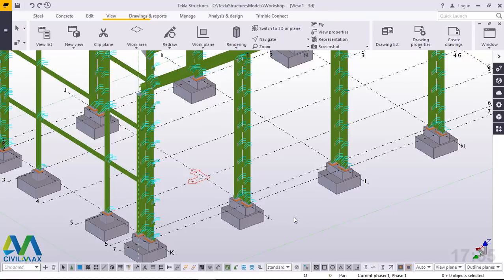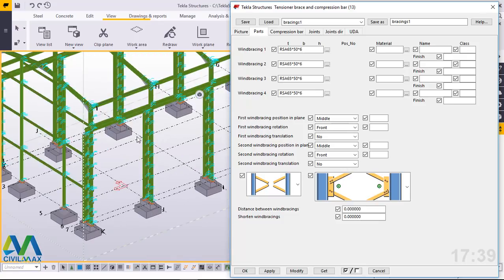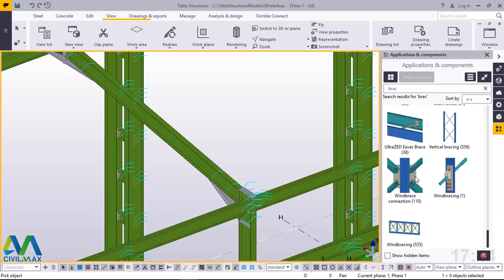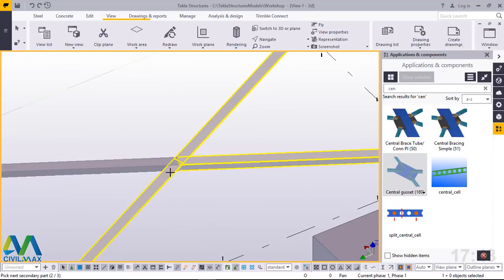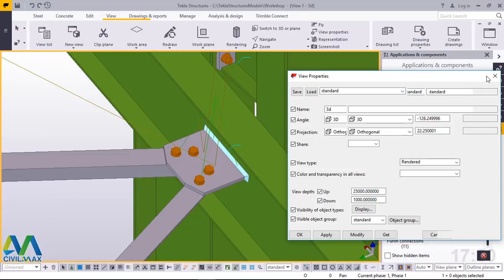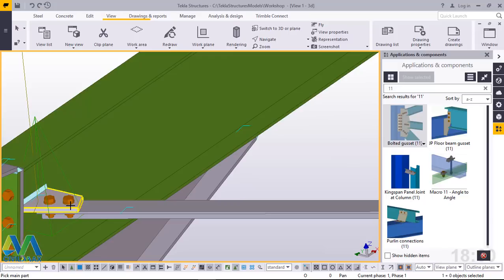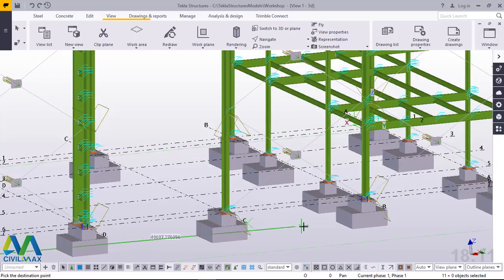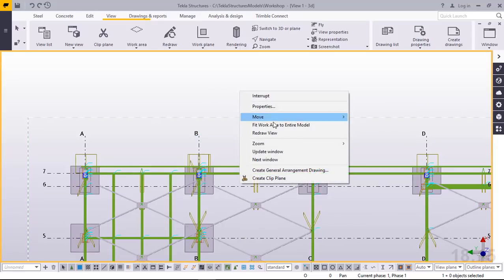How to Brace Rafters and Columns | Tekla Structures